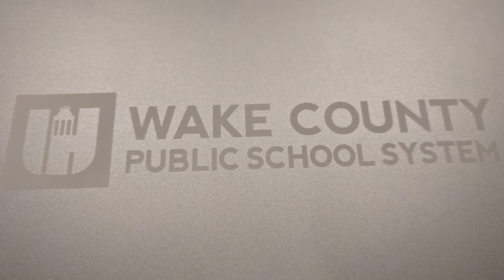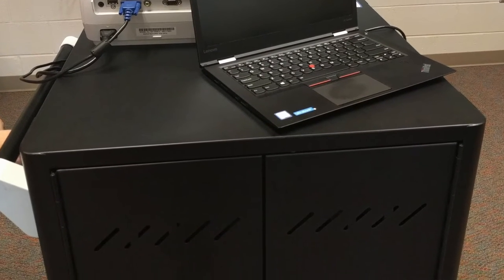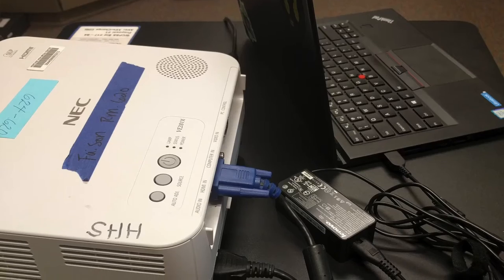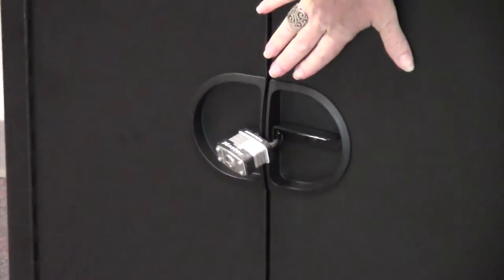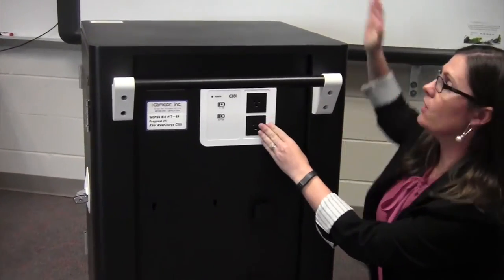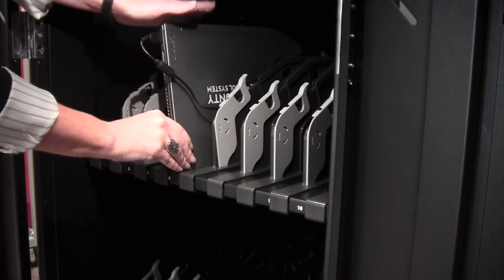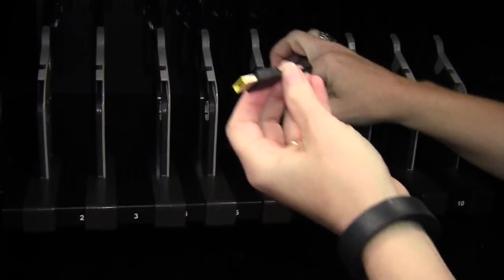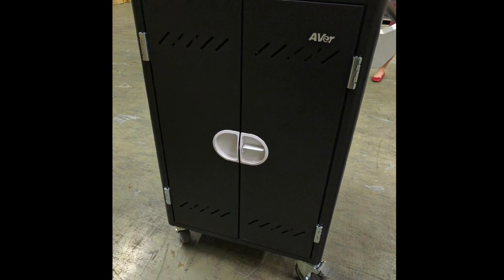Laptop cart Video